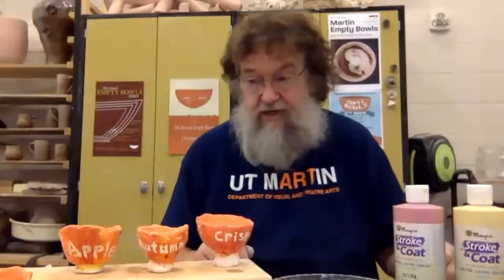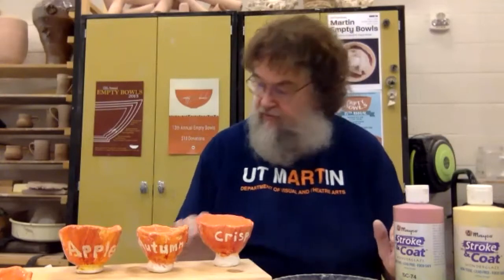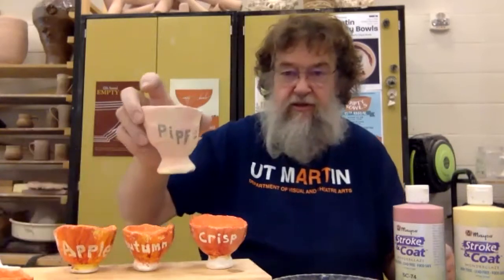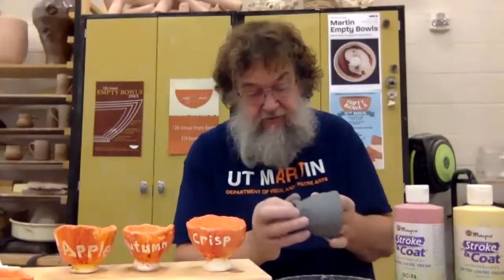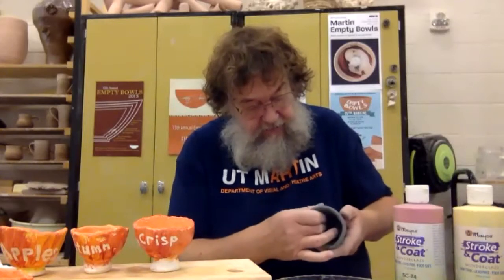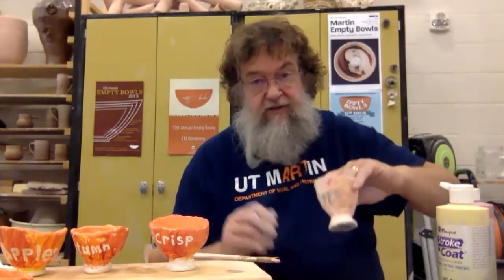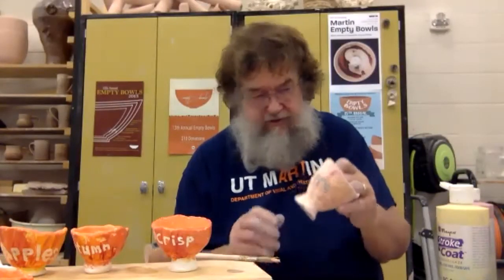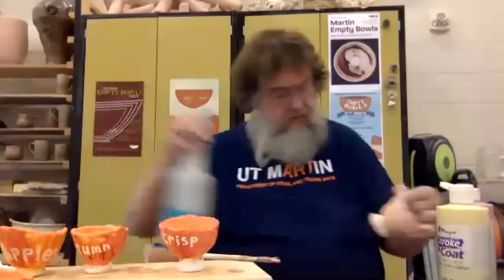Pottery and Poems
David McBeth, professor of art at the University of Tennessee at Martin, teaches us how to make simple pinched clay bowls or cups while incorporating poetry into this fun and unique lesson.

Discovery Park of America and the University of Tennessee at Martin have partnered to provide free virtual resources for teachers and parents who are navigating the world of digital education. These lessons are for students in grades six through nine, but they will be of interest to anyone.